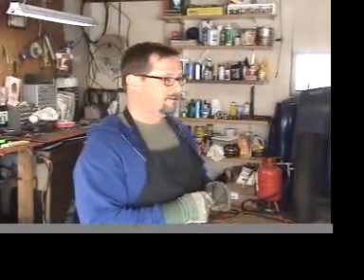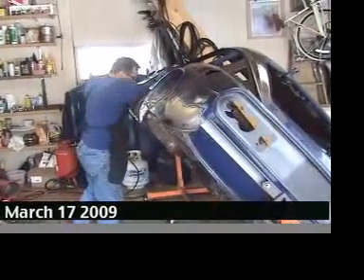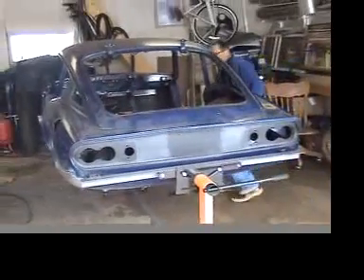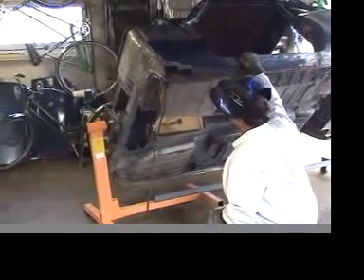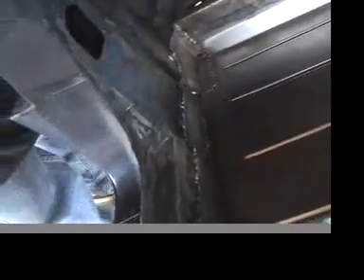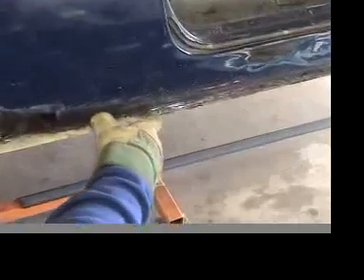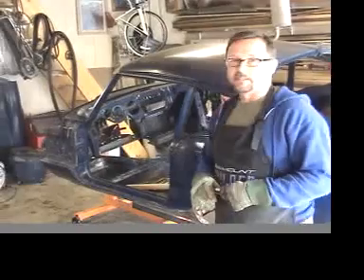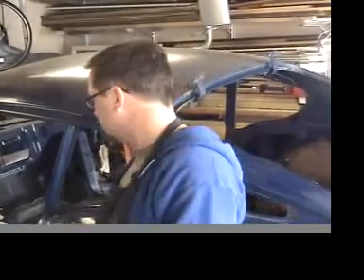Triumph GT6 restoration update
It has been a few months of cold weather and now I am back in the garage on warm days to get the body done. Thanks to Brandon and Chris for filming.